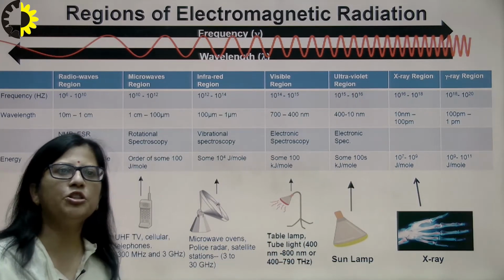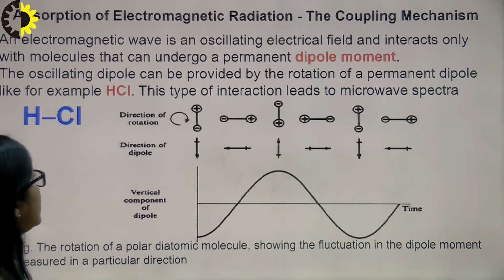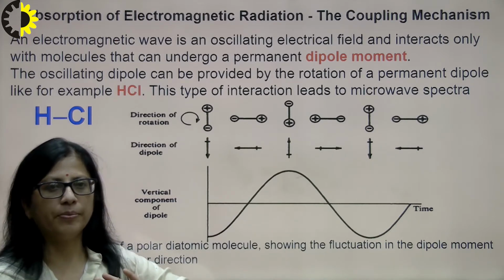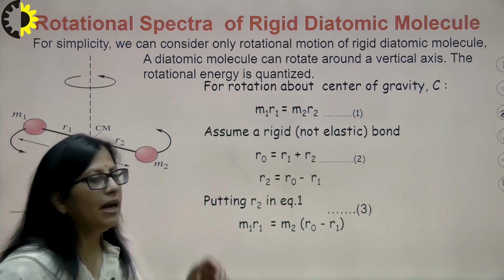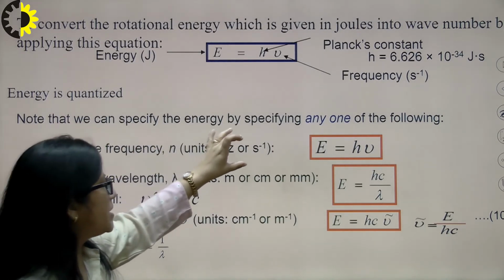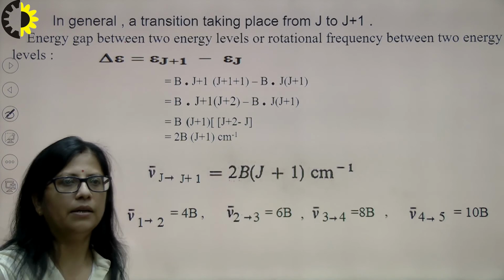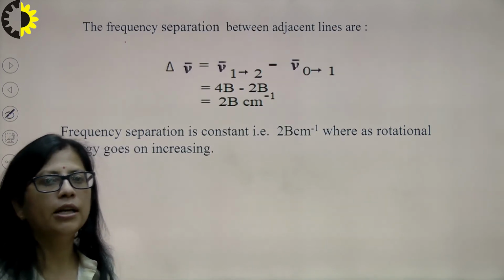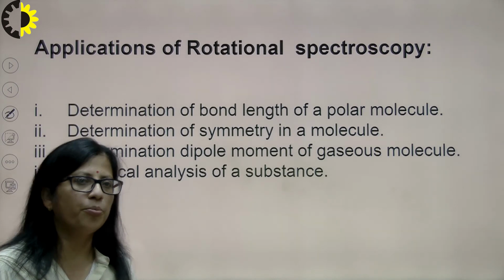ENGINEERING CHEMISTRY LECTURE 12 ''Microwave & Rotational Spectroscopy'' By Dr. Niti Maheshwari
Rotational spectroscopy is shown by molecules having permanent dipole moment and only in gaseous state. We can determine the bond length of diatomic molecules using this spectroscopy.